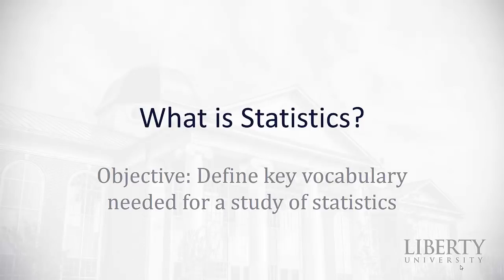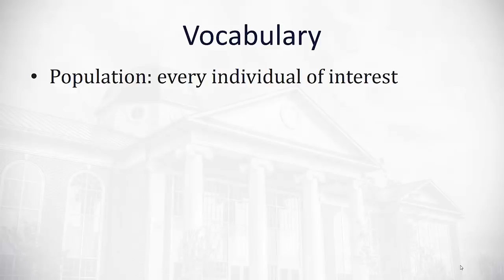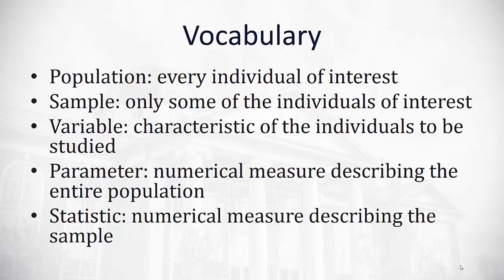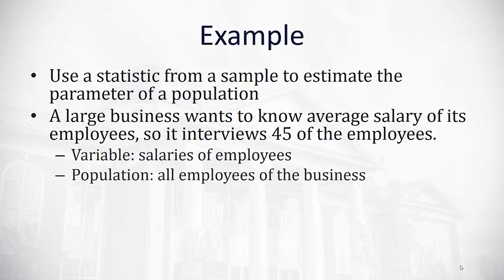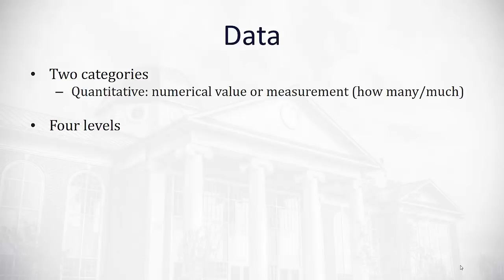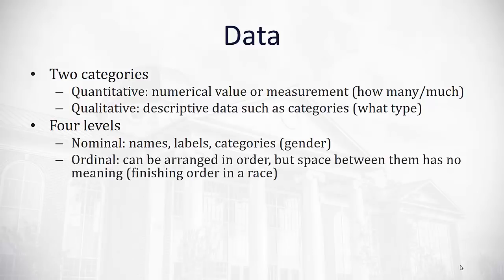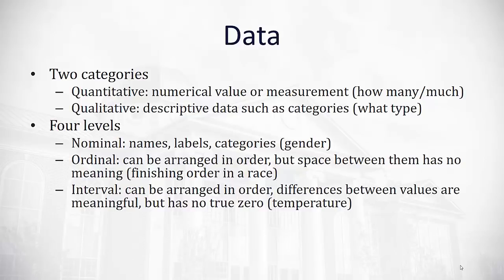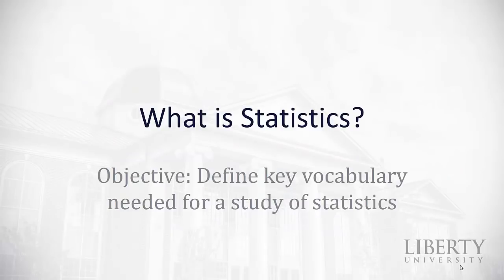1.1 What is Statistics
Define key vocabulary needed for a study of statistics